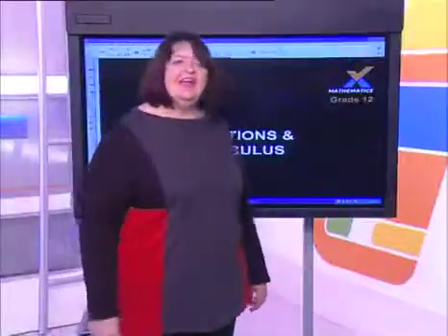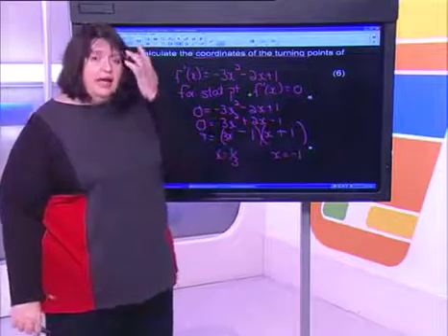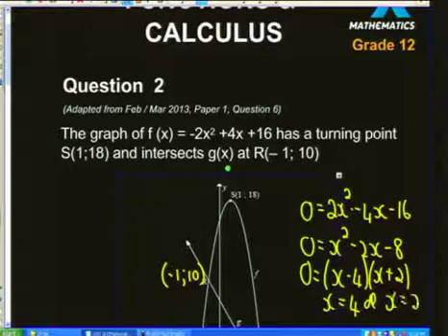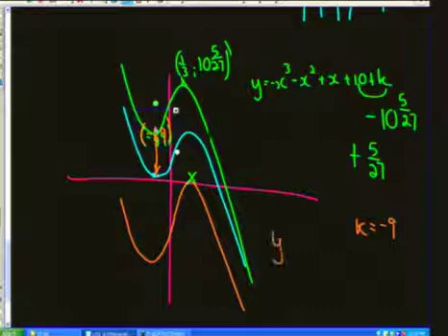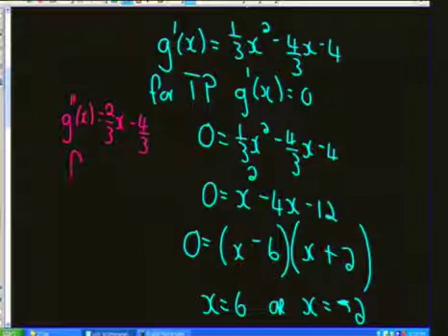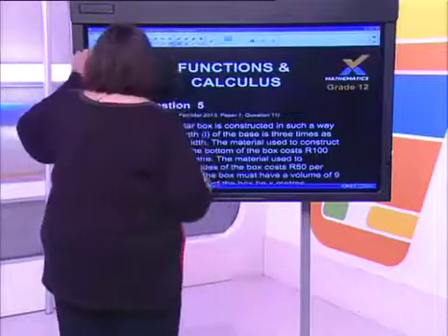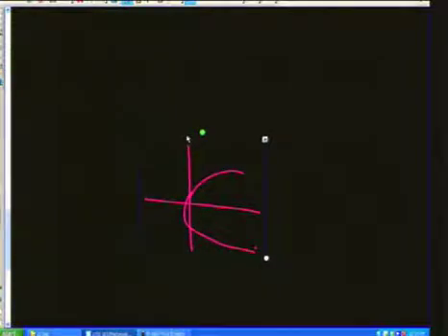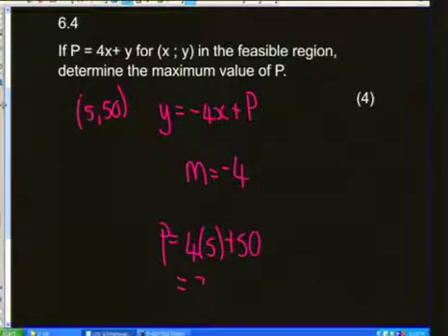Functions & Calculus (Live)